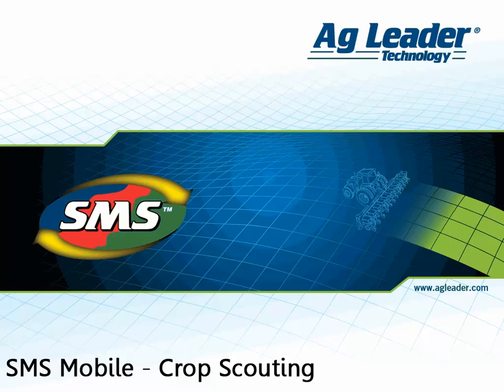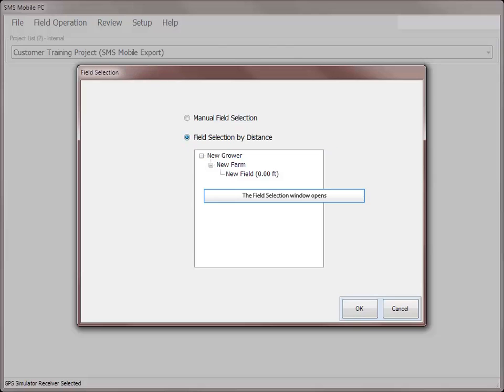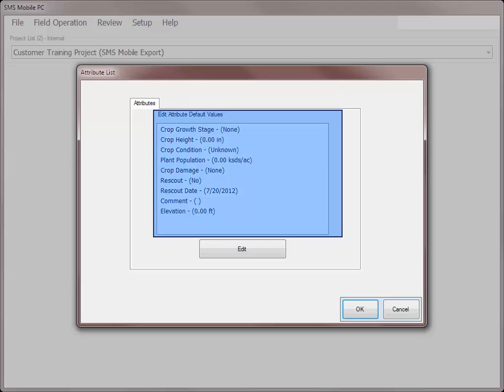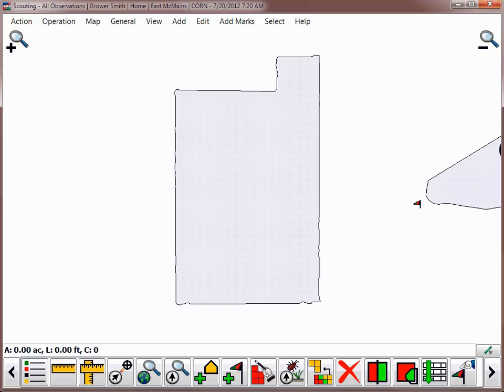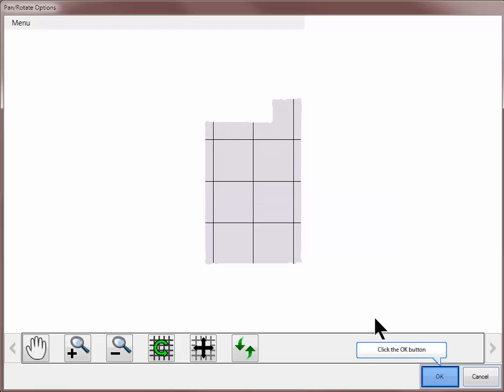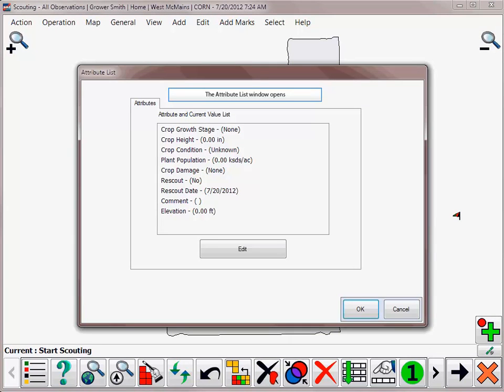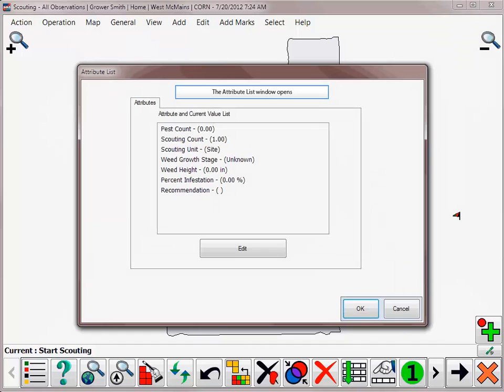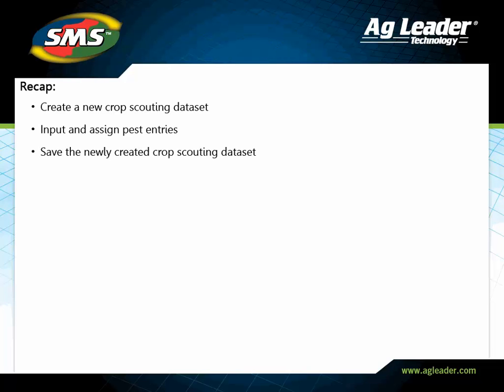SMS™ Mobile Crop Scouting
Learn how to create, edit, and navigate to crop scouting regions using the SMS Mobile Software.